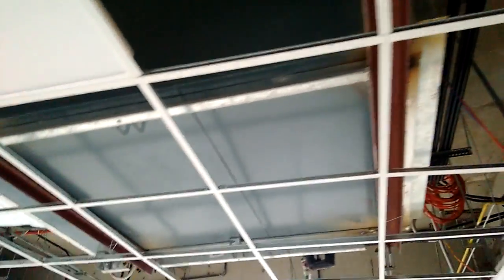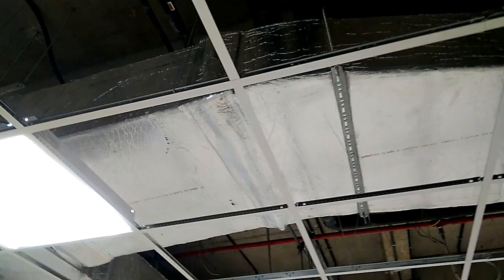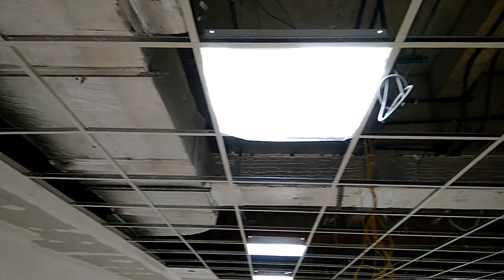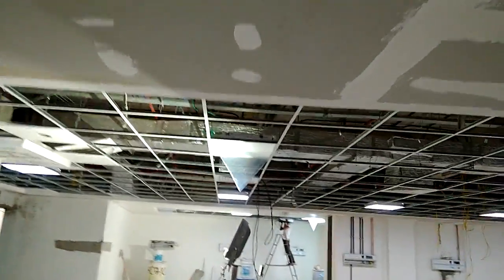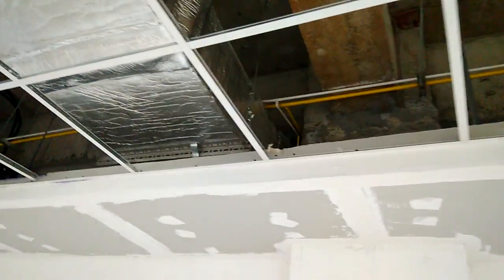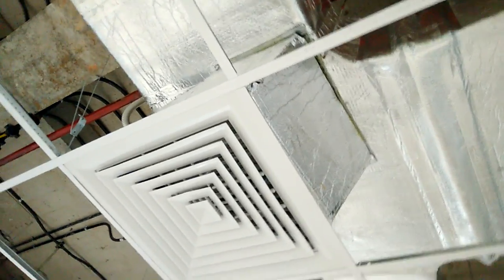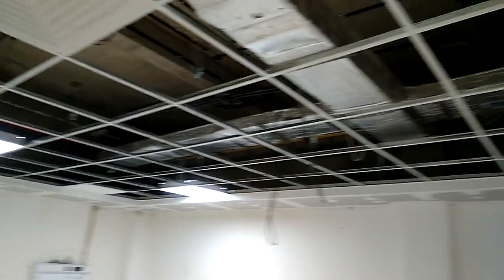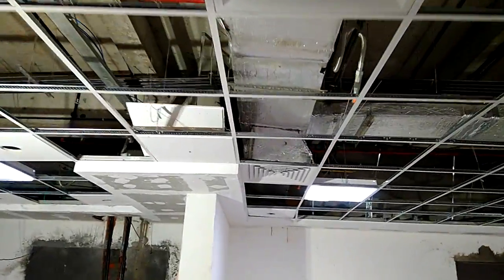Mechanical Engineering, Air Handling Unit,AHU: Ducting and Diffuser Work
AHU: A device used to regulate and circulate air as part of a heating, ventilating, and air-conditioning "HVAC" system.